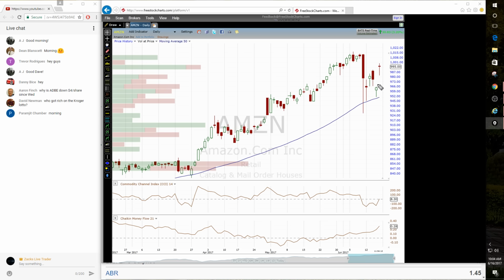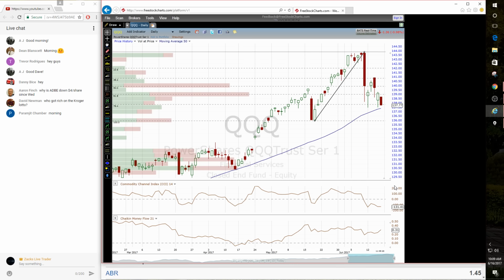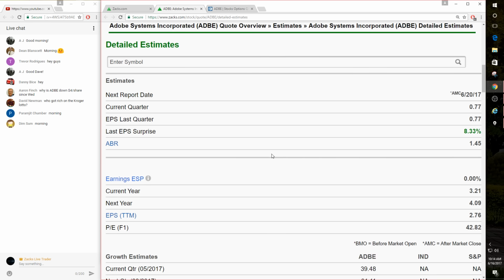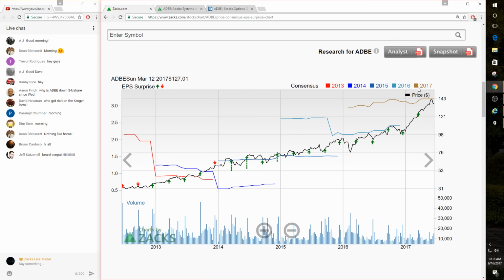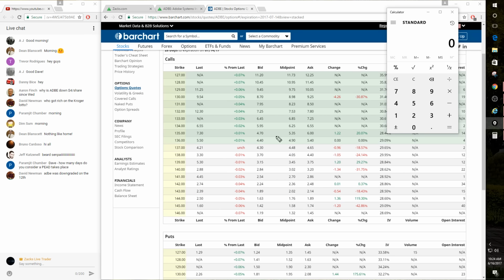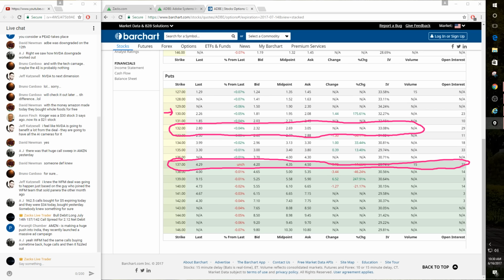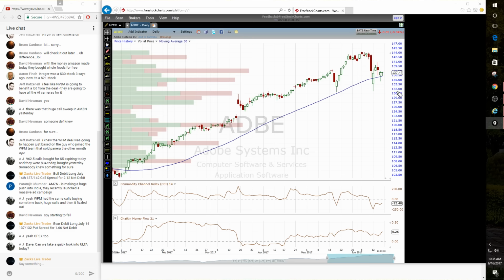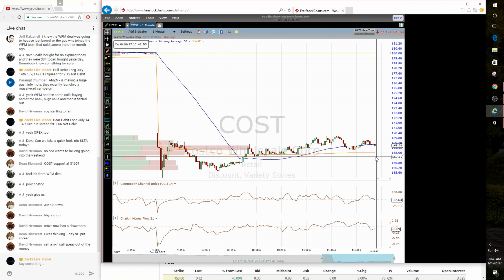Bartosiak: Trading Adobe's (ADBE) Earnings with Options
David Bartosiak give us his thoughts on Adobe (ADBE) before they report earnings with some ideas on how to play the Options Market.